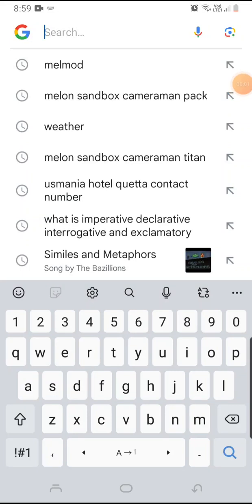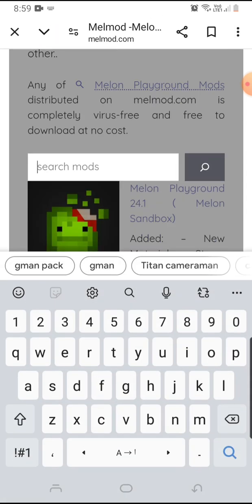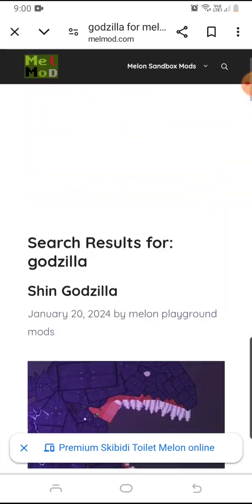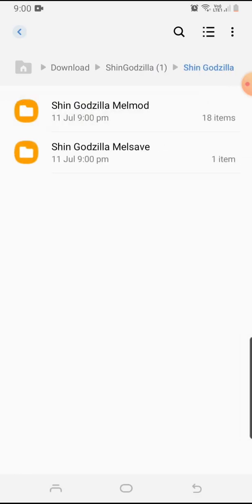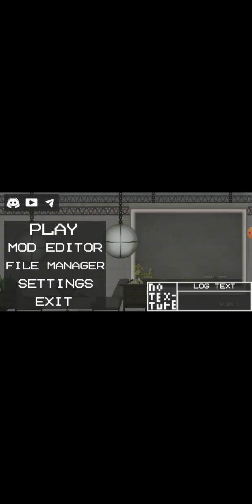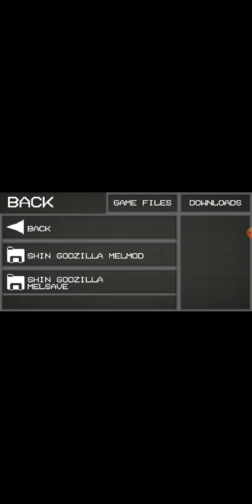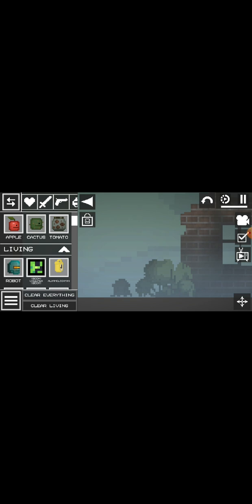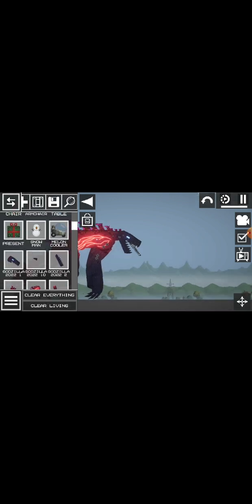how to get mod from Google for melon sandbox